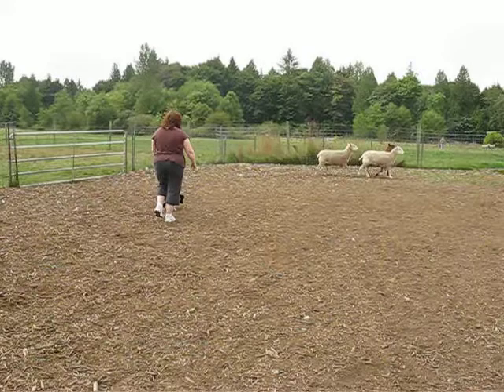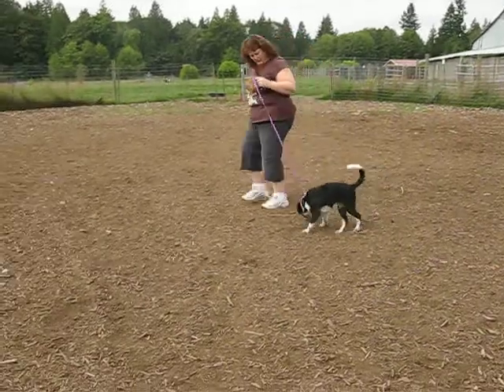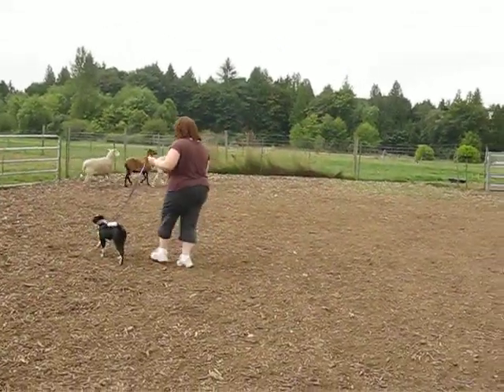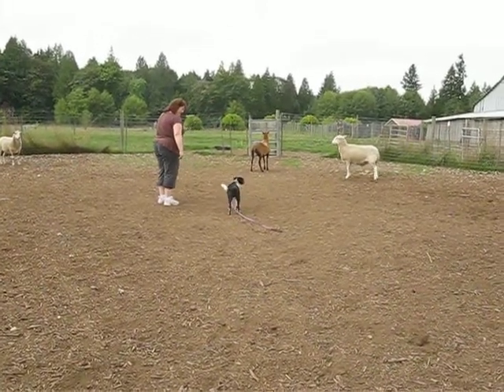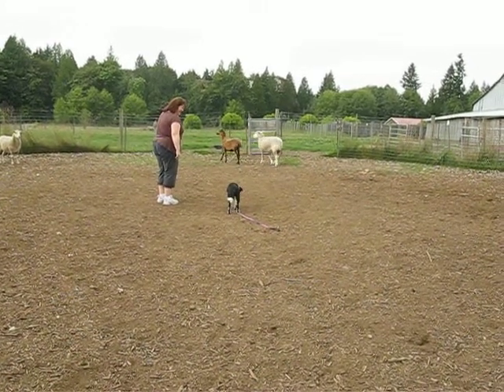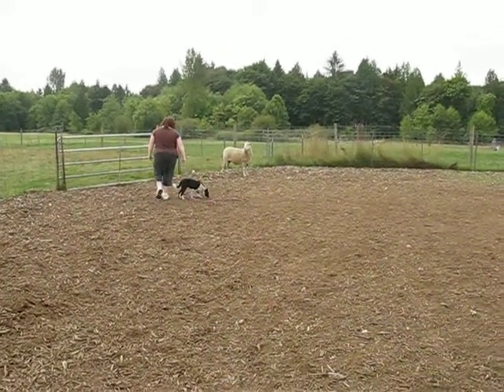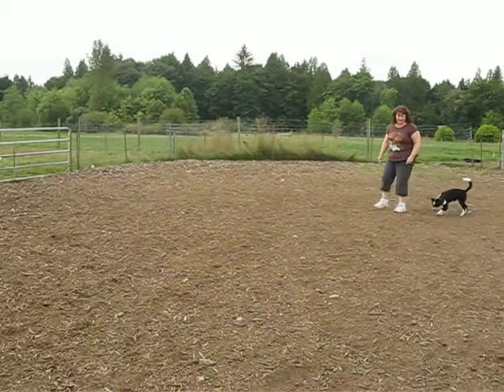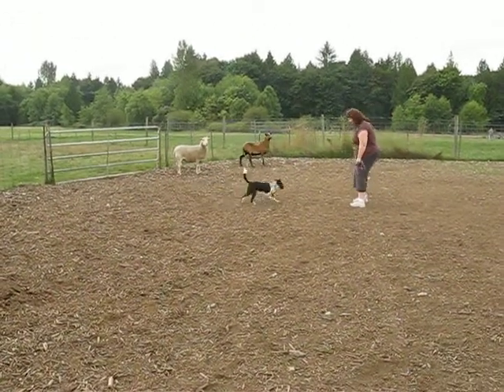Bonnie's Puppy 'Instinct Test'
We thought we would give Bonnie a little taste of her future.  The session was kept very short and very positive - with emphasis on making sure she was not scared in any way.  It is wonderful to see her tail begin to drop and taking it seriously!